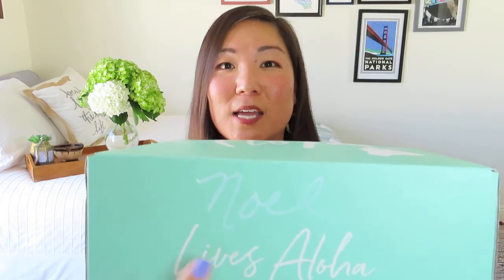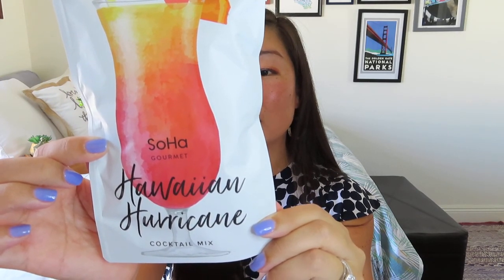She Lives Aloha | Tiki Time | Fall 2020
She Lives Aloha
$49.95/quarter + tax & shipping
The perfect gift for the Hawaii lover. Each kit includes several hand crafted items from island artisans. When you are part of the She Lives Aloha ohana, you will remember the sand beneath your toes, the sun melting your reality away, and just for a moment, you’ll breathe and remember that aloha feeling.